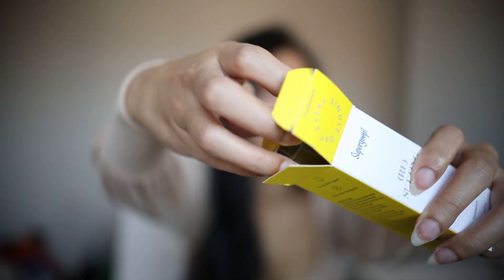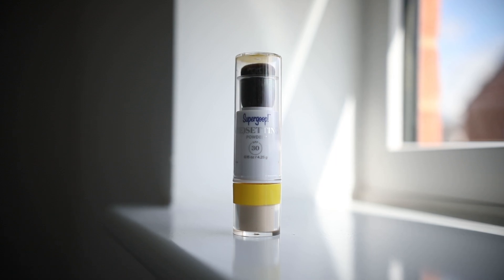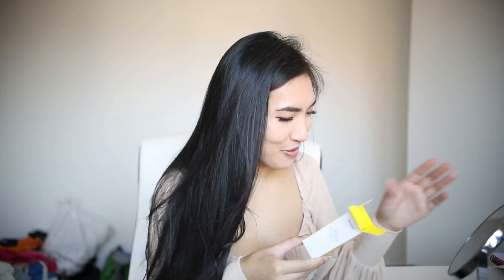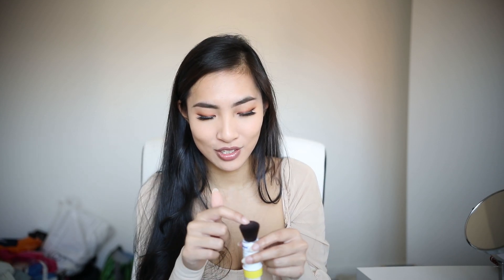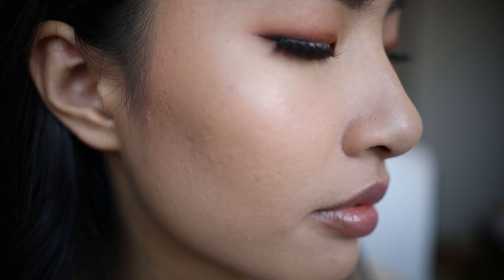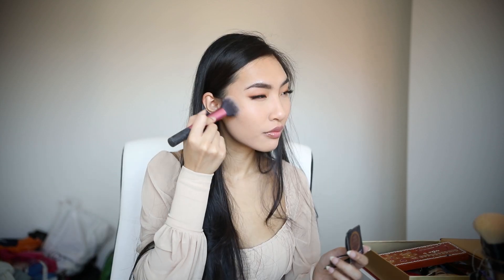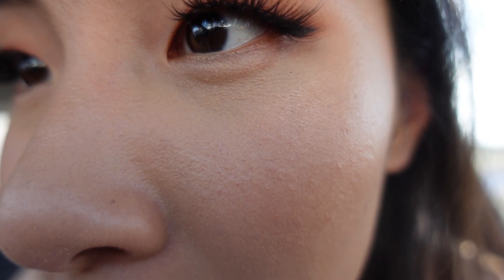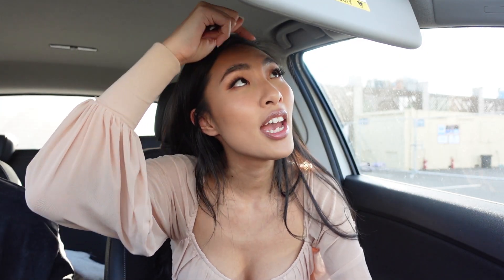Sunscreen powder | SUPERGOOP! (RE)SETTING 100% MINERAL POWDER SPF30 PA+++ Review and Demo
Supergoop! came out with an sunscreen powder for oily skin called Supergoop! (re)setting 100% mineral powder SPF30 PA+++ and here is my review and demo!

TIMESTAMPS
00:00 Intro
01:00 Claims
02:18 First impressions and application
04:13 Close up of what it looks like
06:24 SPF after 3 hours
09:03 SPF after 9 hours

PRODUCTS MENTIONED:

SUPERGOOP! (RE)SETTING 100% MINERAL POWDER SPF30 PA+++ - TRANSLUCENT 4.25G

My daily go to sunscreen for when I wear makeup has been Supergoop!'s unseen sunscreen or supergoop's 100% Mineral Matte Screen Sunscreen... so once i saw they they came out with a sunscreen powder, i had to try it! Especially now, when i have a lot of acne scars and my skin is more acne prone.

How to reapply sunscreen over makeup